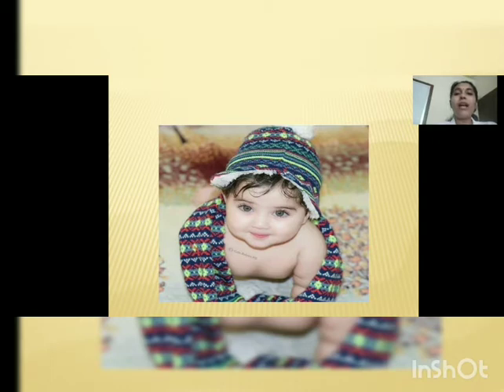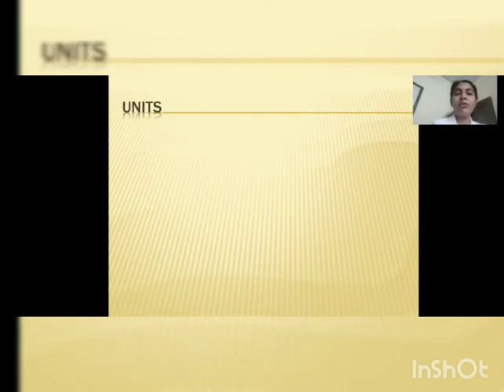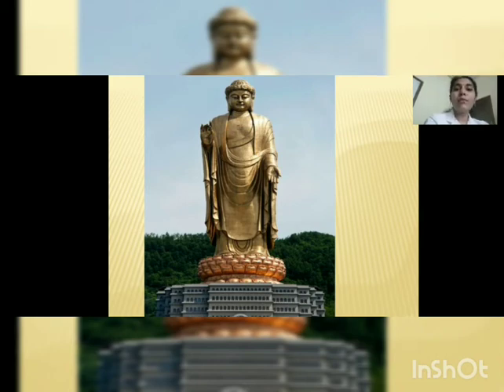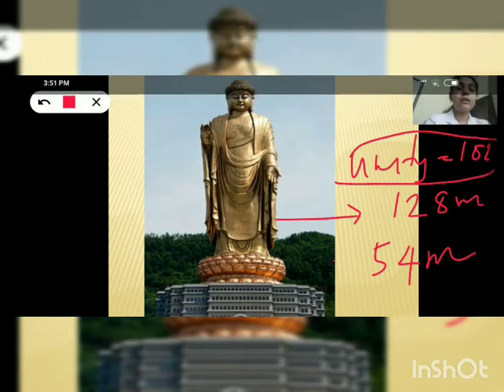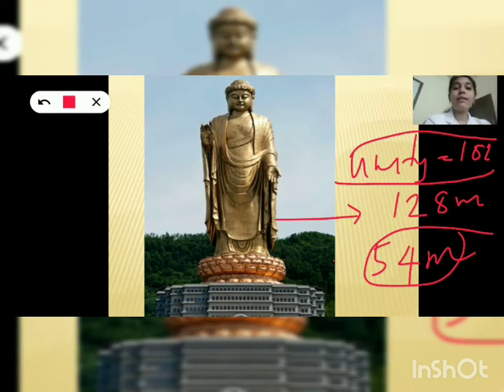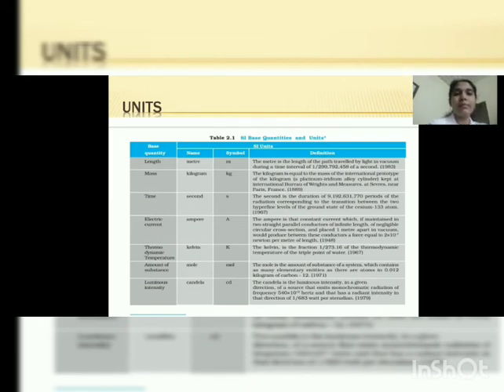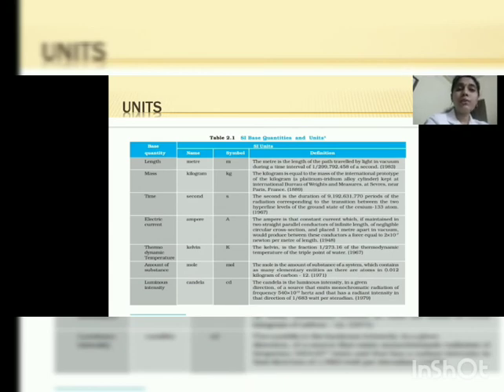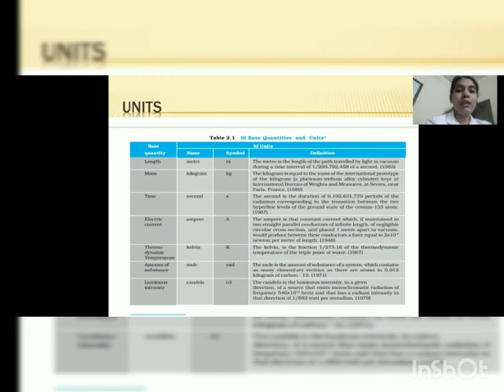Class 11 physics: units and measurements 1